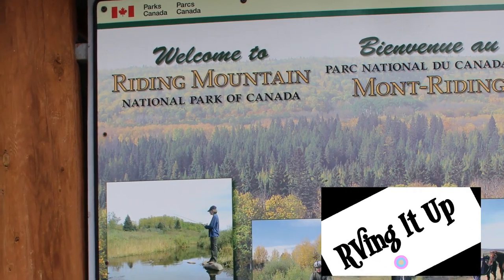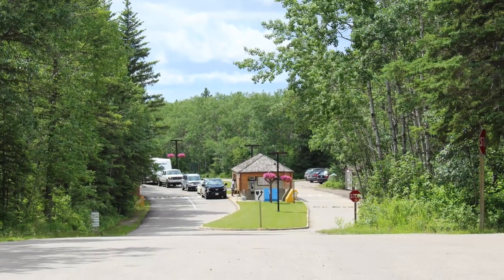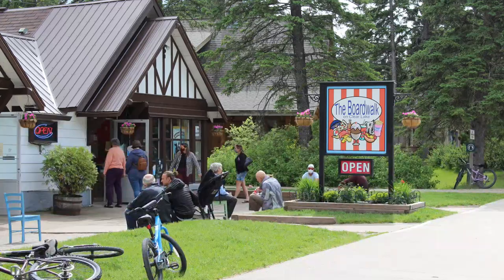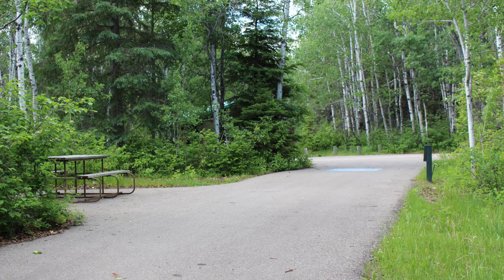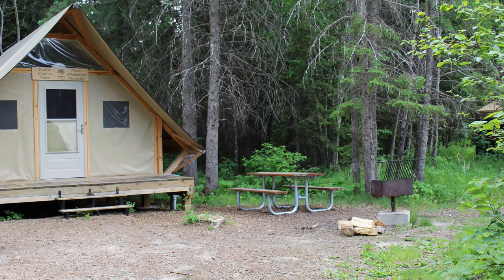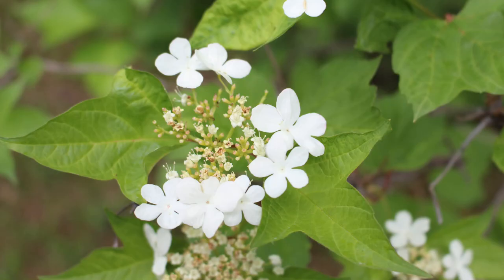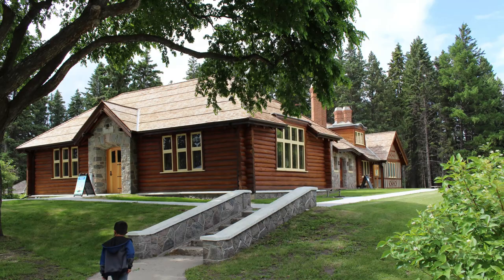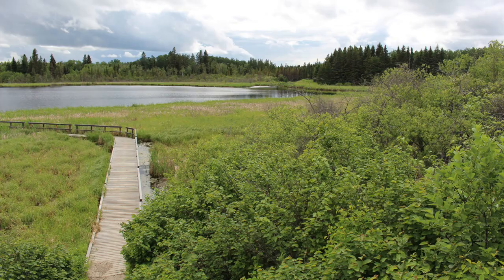Wasagaming Campground Review: Riding Mountain National Park, Manitoba, Canada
Join us for an overview of Wasagaming Campground located in Riding Mountain National Park in Manitoba, Canada.   A large, wooded campground with Otentiks, Yurts, Cubes and spaces for tents and RVs of varying sizes!

We're Mike and Heather, join us on our fun journey!
Revving up the fun!
Revving up the adventure!
RVing It Up!

Please do your own research and make your own decisions.